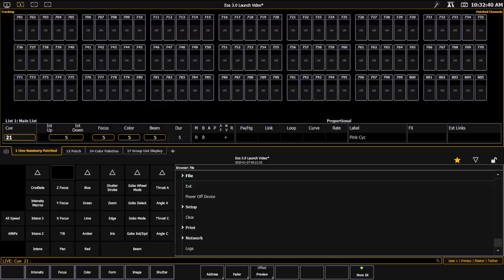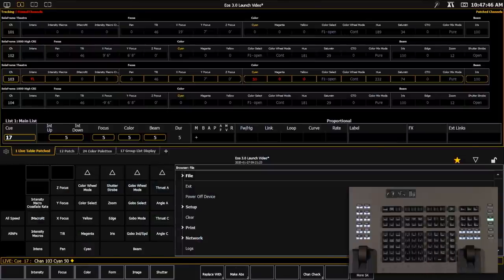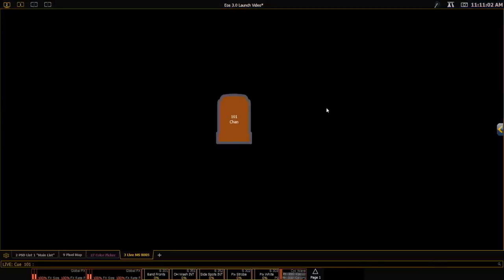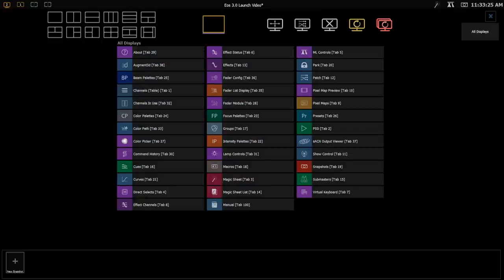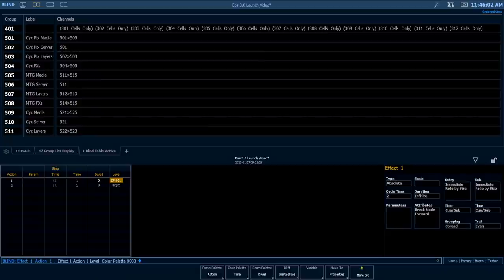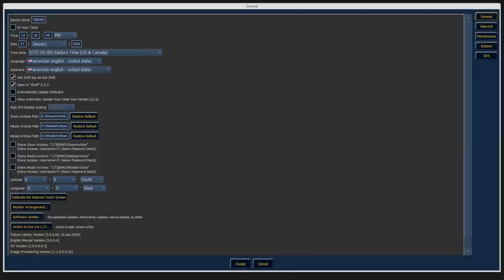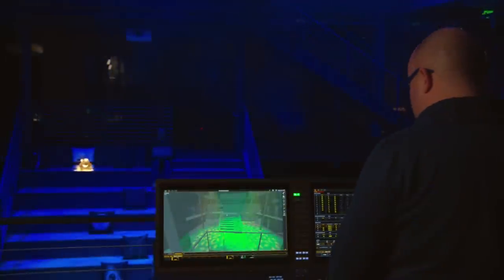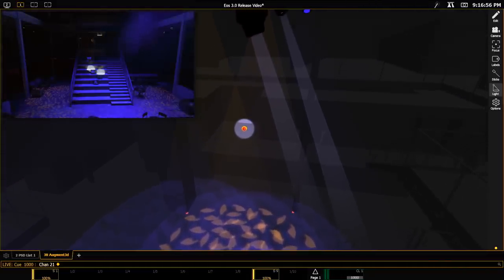Eos v3.0 Software Introduction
From subtle refinements, to revolutionary new features, ETC's Nick Gonsman dives into the exciting changes in version 3.0 of the Eos Family of software — including a showcase of ETC’s first integrated 3D programming environment: Augment3d.

Looking for something in particular? Jump to the sections by clicking the timestamps below:

0:00 Introduction
0:22 Offset tool additions
3:10 Using Offset with Cues
3:39 Multicell Sub Groups
4:42 Copy individual parameters to multiple parameters
5:21 Graphical additions
6:11 About Area
6:53 Color Picker
7:24 Magic Sheets
13:05 Pixel Mapping
14:01 Tab Selection Display and Management
15:38 New Effect Modifiers
17:54 Using Random in Effects
20:17 Effects in Live
21:07 Exceed shutter limits
21:54 Fixture Library Editor
23:49 Switching between software versions
24:34 Augment3d — Intro
26:54 Augment3d — Fixture Position Estimation
28:55 Augment3d — RFR - Focus Wand
31:37 Augment3d — Fixture and beam identification tools
31:47 Augment3d — Click to focus
32:55 Augment3d — Fixture POV

For emergency/technical assistance contact ETC Technical Services @:
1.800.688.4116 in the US